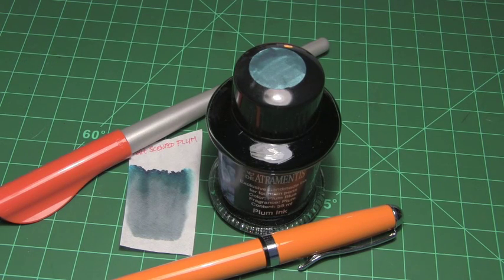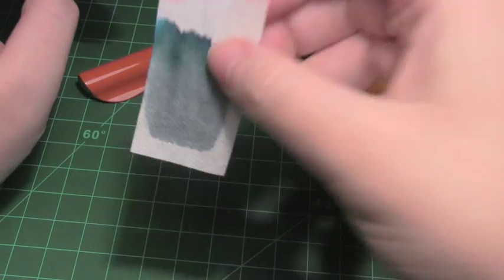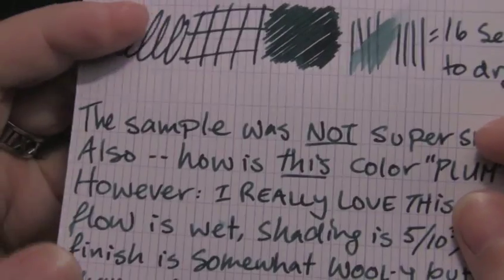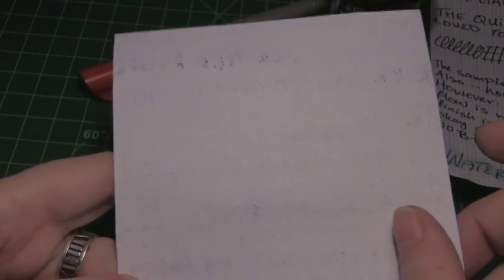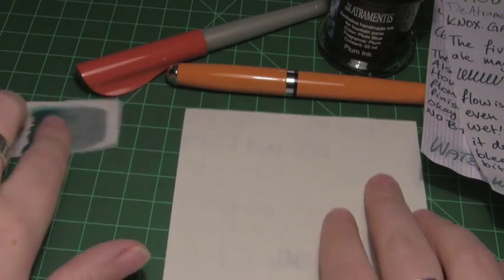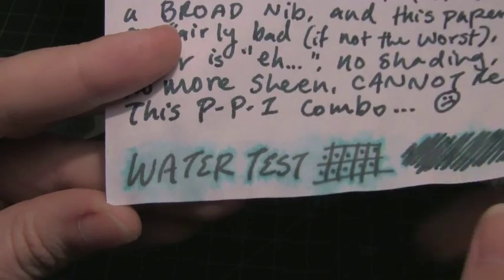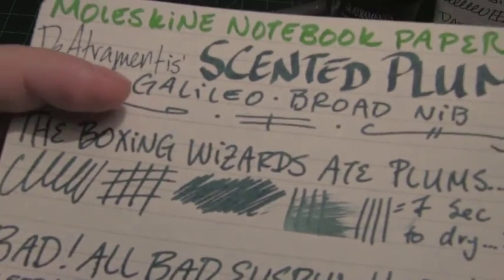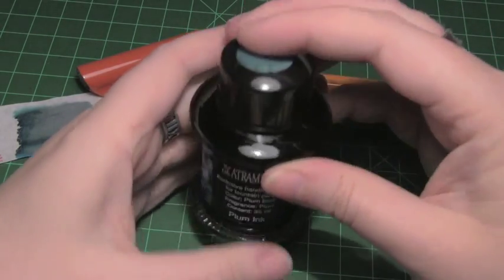Ink Review: DeAtramentis Scented Plum Ink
Here I review an ink by DeAtramentis, by the title of "Plum" (...it's Blue, and it's also Scented... neither resembling Plums in any respect). Here-in may be found my own thoughts and opinions on the matter, as well as some test results I have for (among other factors) water-resistance on Clairefontaine, Rhodia, Copier Paper, Mead Notebook Paper, Tomoe River Paper, and Moleskine papers, and using a Knox Galileo, with a Broad nib as a pen for these tests/experiments.